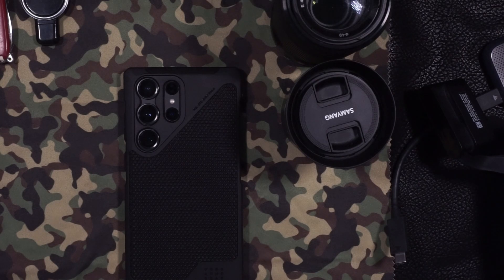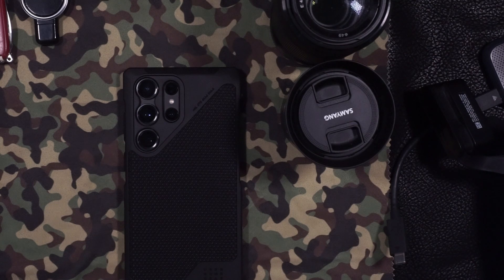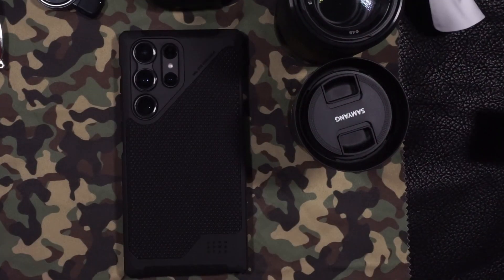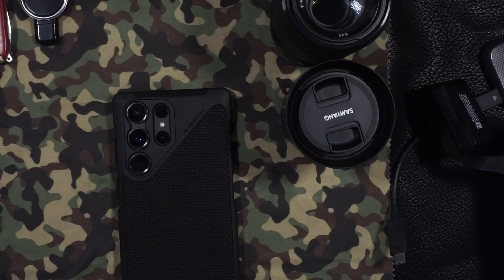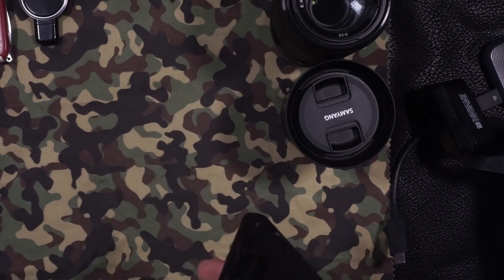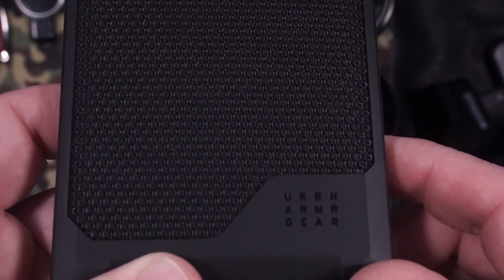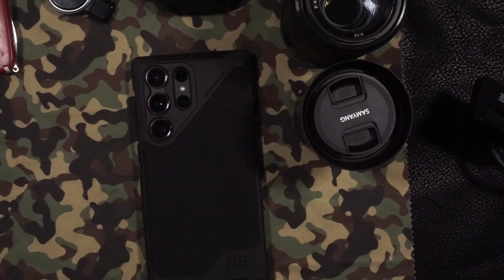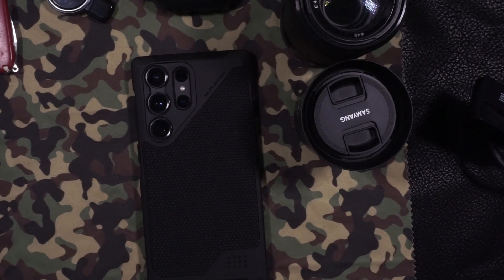UAG Kevlar S23 Ultra Case Review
Review of the UAG Kevlar S23 Ultra Case